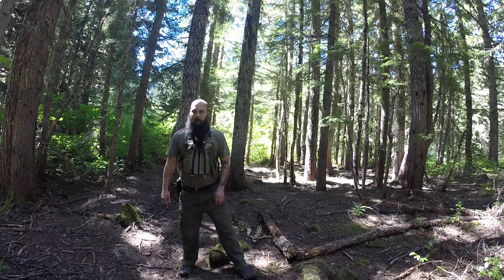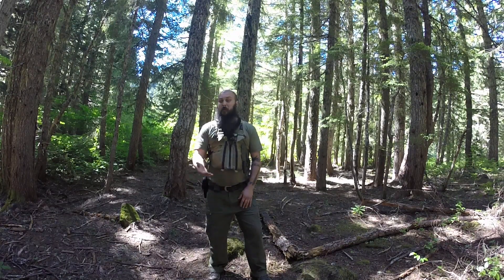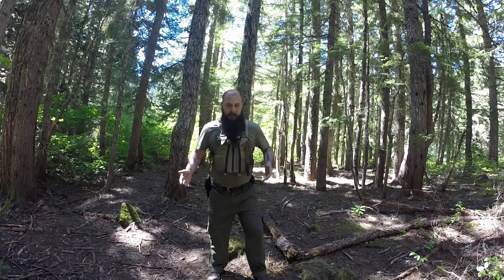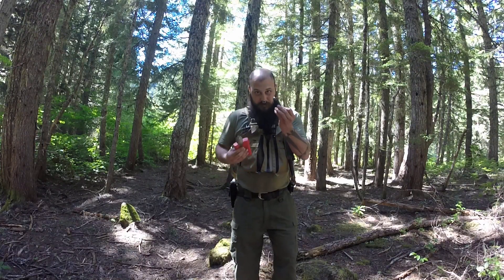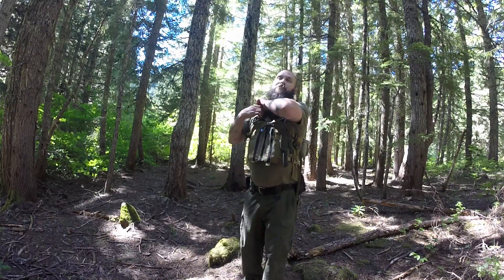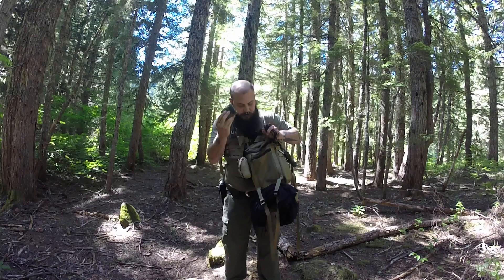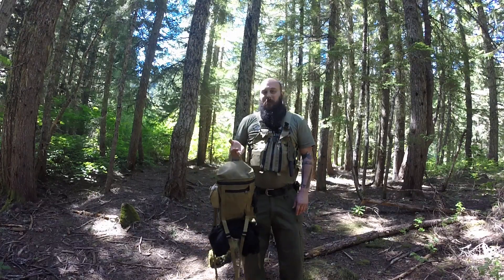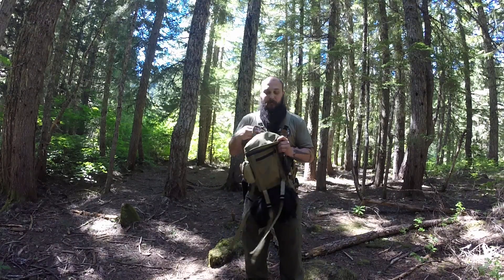Essential Carry System review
A quick look and review of the ECS system (Essential Carry System) from Primal Outdoors. And some links to other channels for there take and load out of the ECS System.